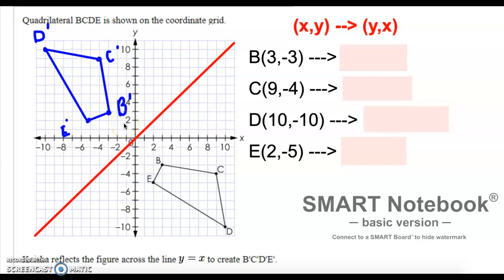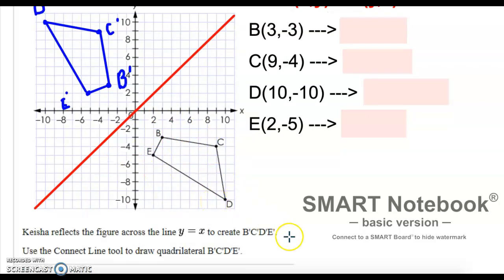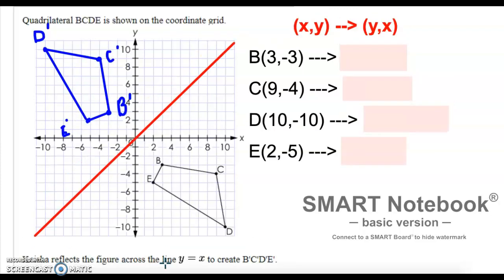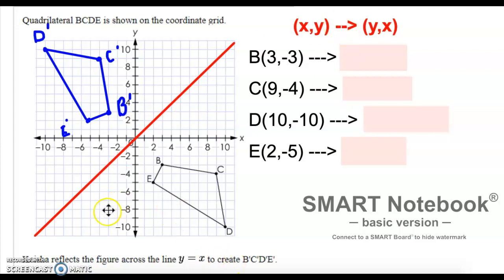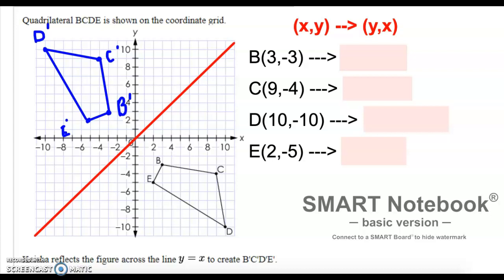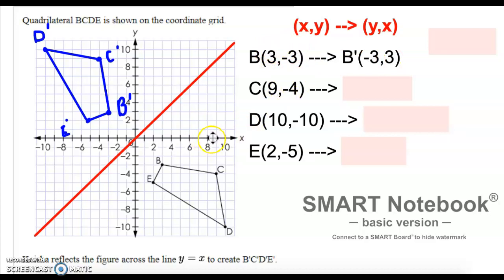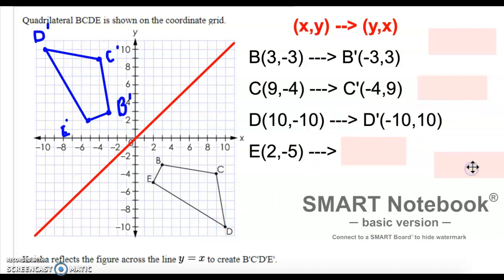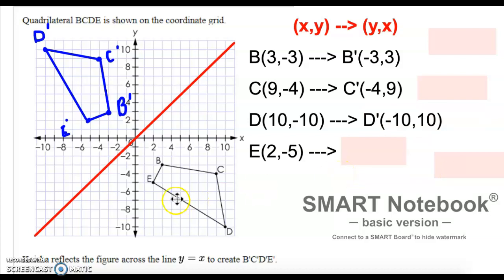GEO EOC PRACTICE 2 Q3